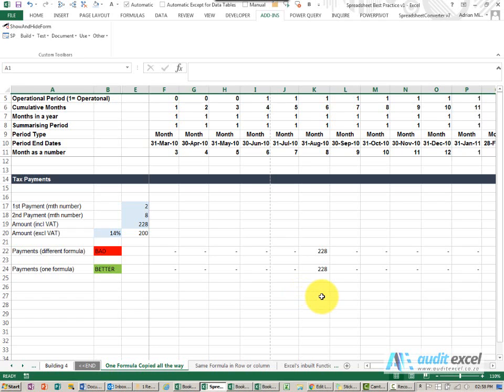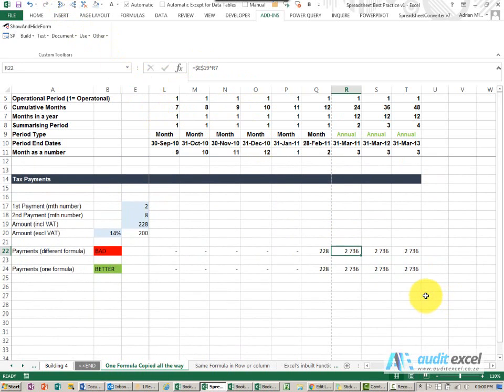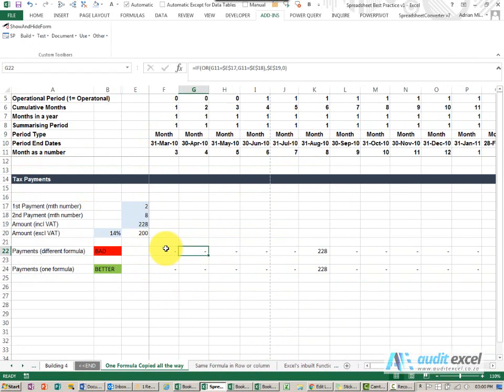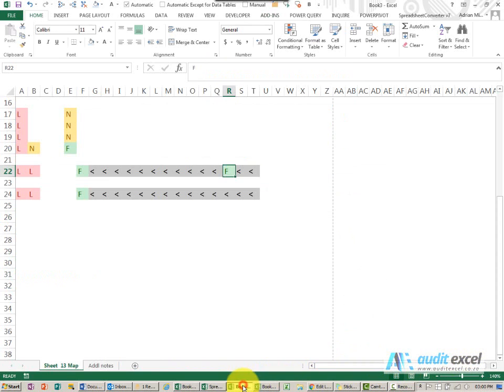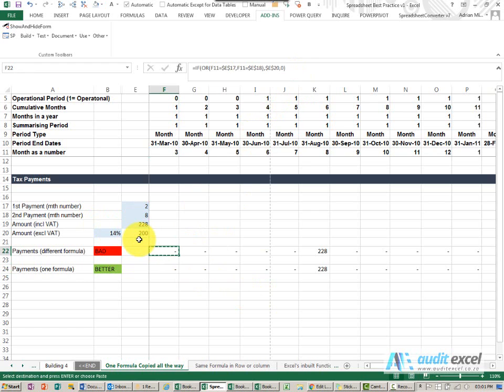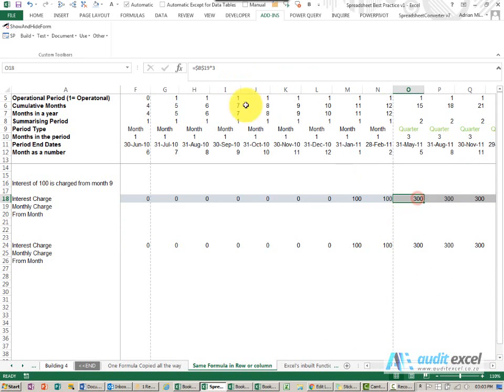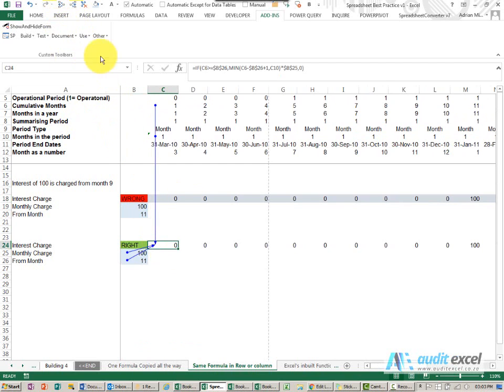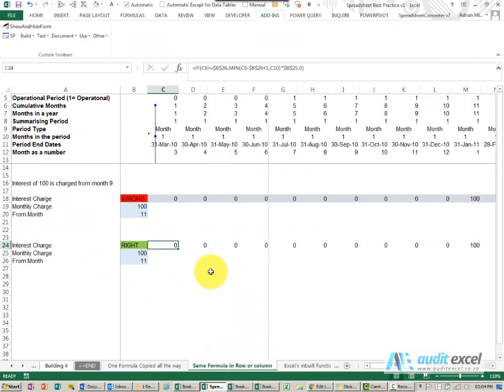One Excel formula per row/ column- consistent formulas everywhere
00:00 Build consistent formula in Excel to reduce the risk of error
00:30 Easier to review a spreadsheet model
00:45 Maps in Review software work off this
01:38 Easier to make last minute changes in the model
02:45 Build formula that address all the needs of that row in Excel

The importance of consistent formula across a row or column when using Financial Modelling Best Practice techniques.